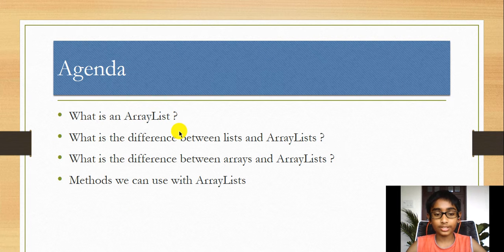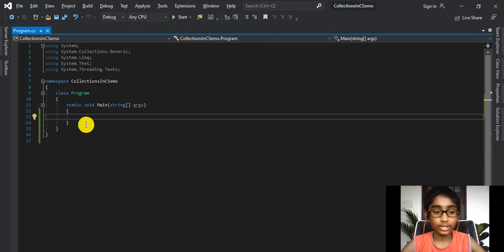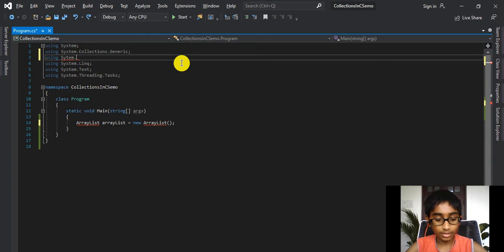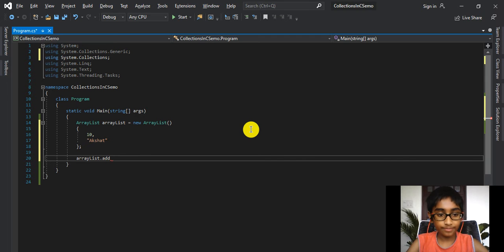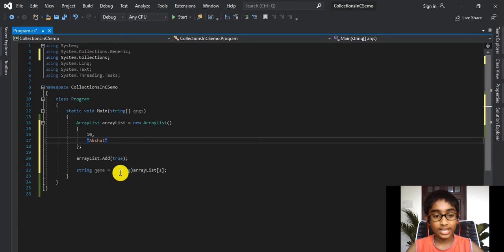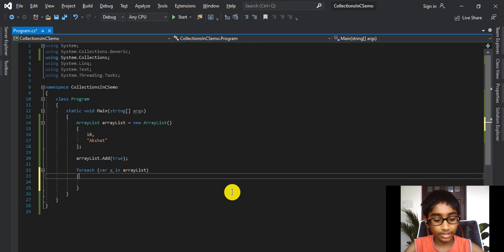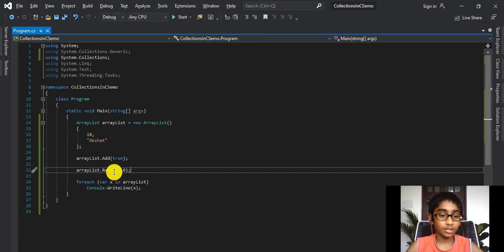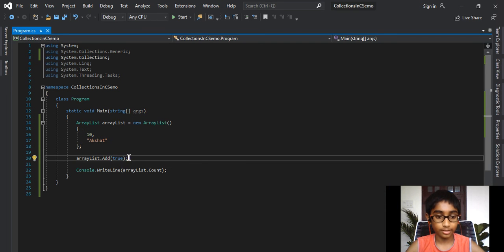Part 35 - Array Lists in C#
Hi all,
In this video, I will teach you about ArrayLists in C#